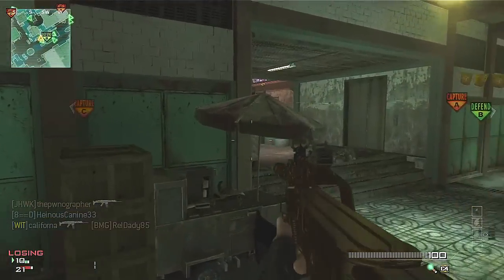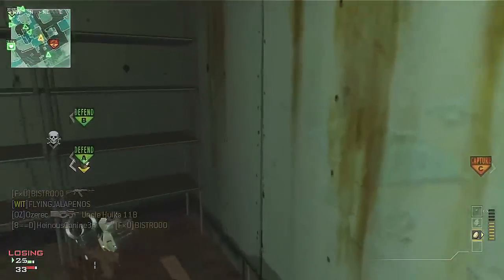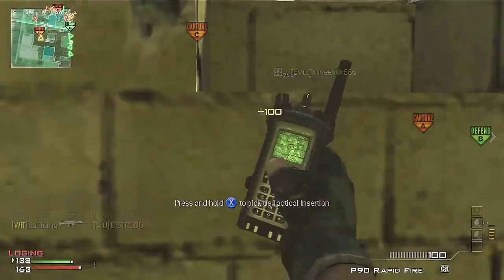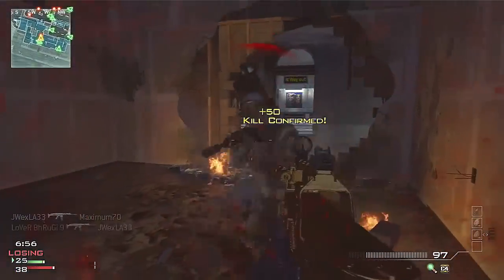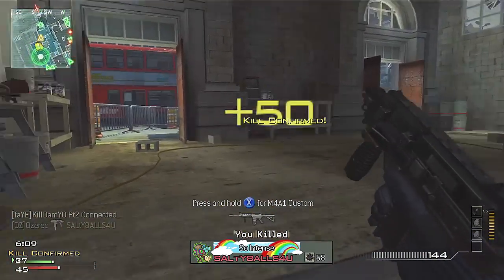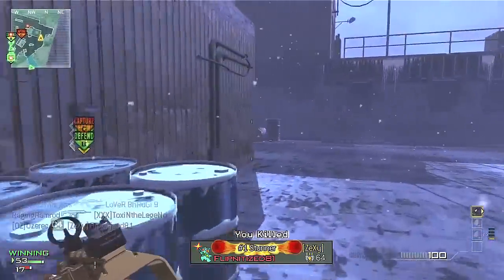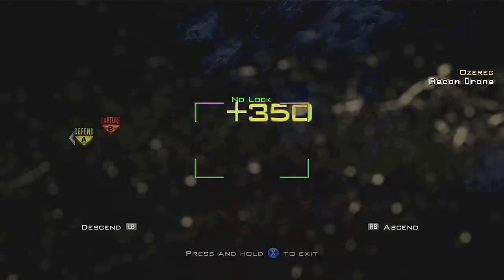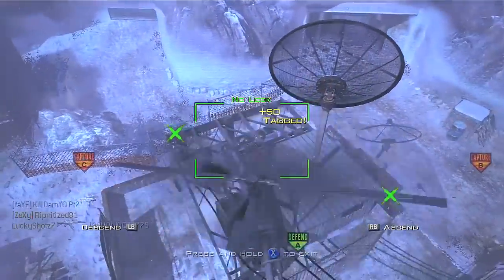MW3 - How To Be Annoying and WIN + Play Stress Free!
Can we get 1000 LIKES? Thanks guys!